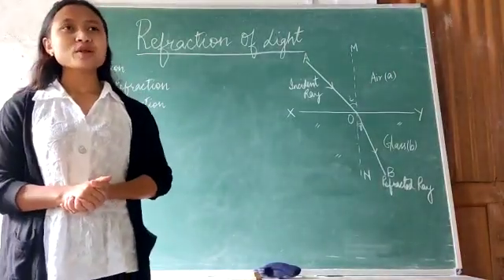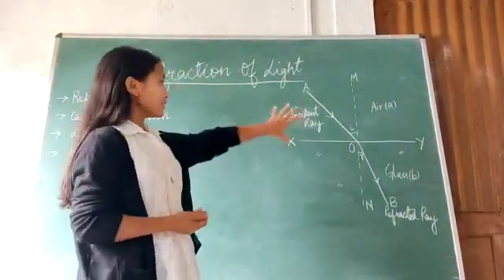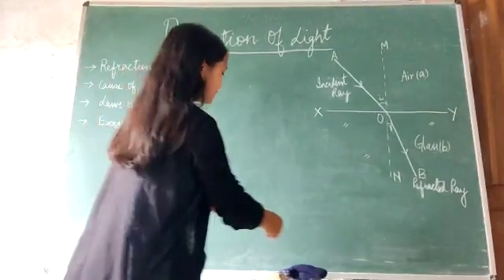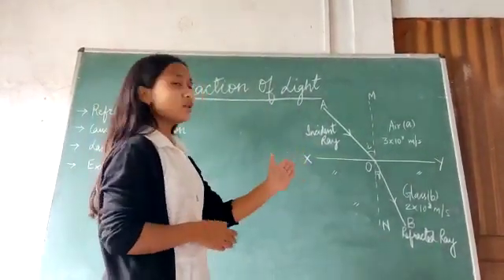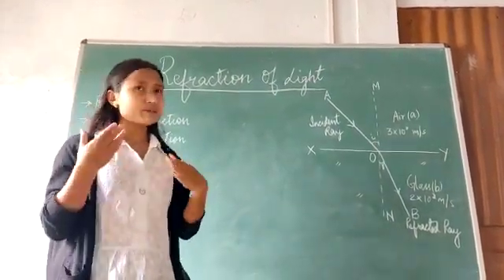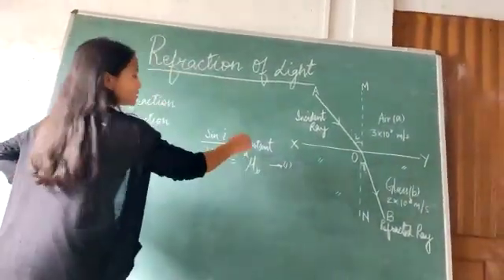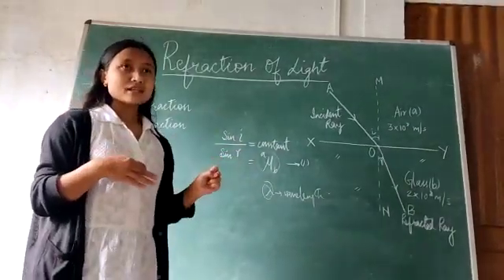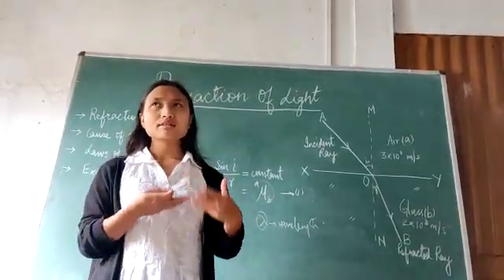The World of Science 2020 | Refraction of Light | Student: Dalari Nongkynrih